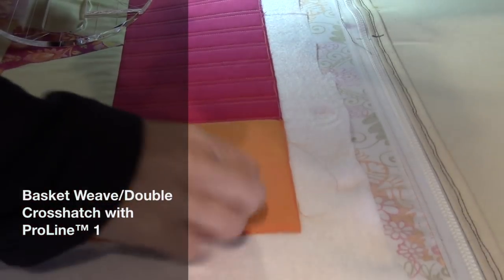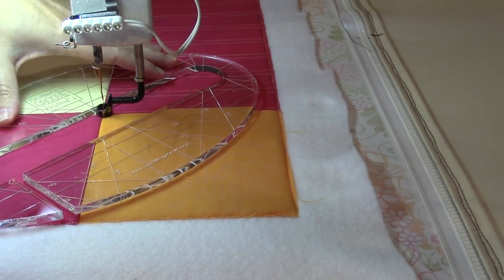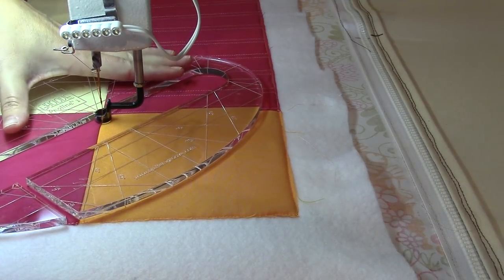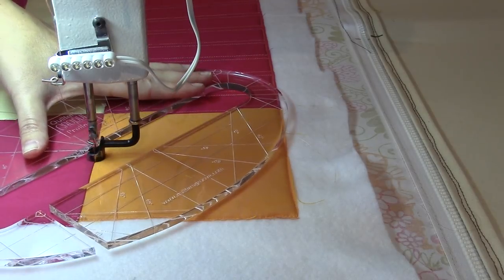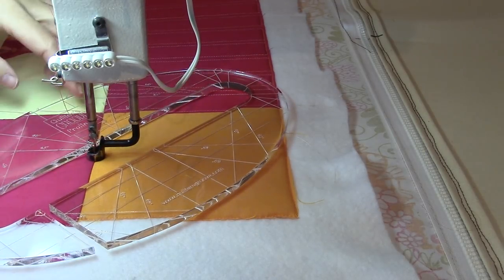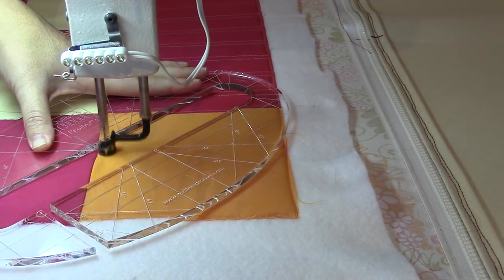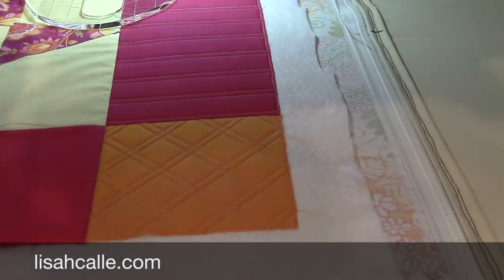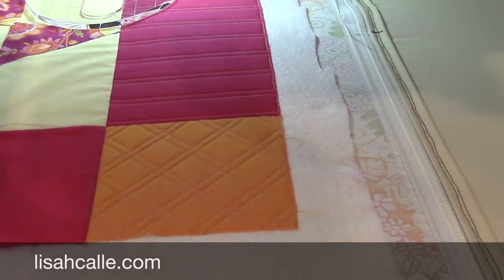Basket Weave/double crosshatch with ProLine™ 1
Learn how to do a basket weave without marking your quilt!